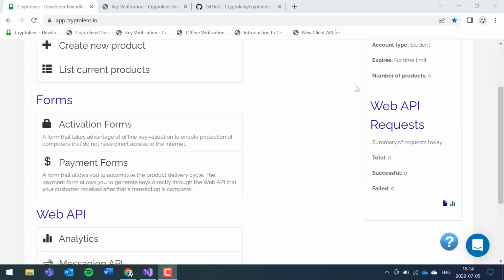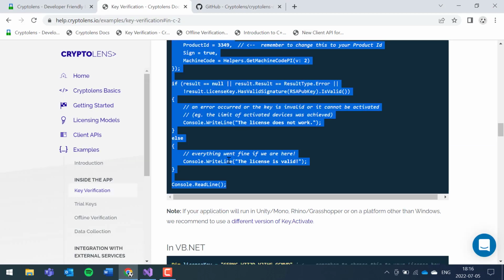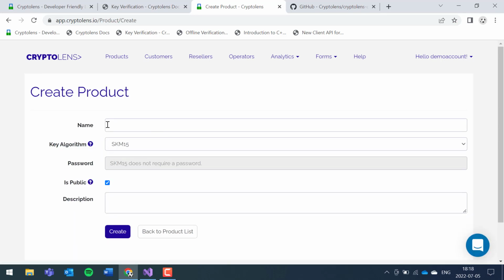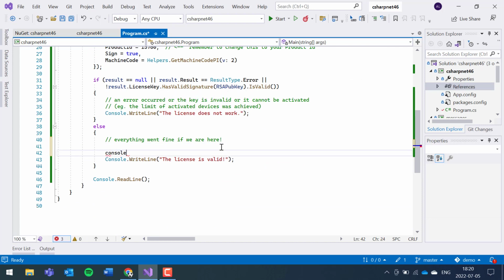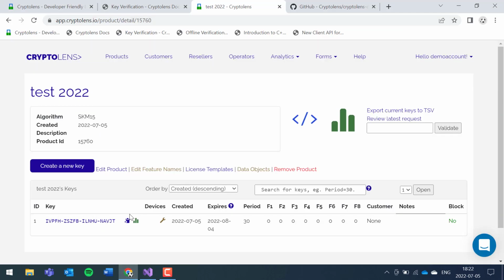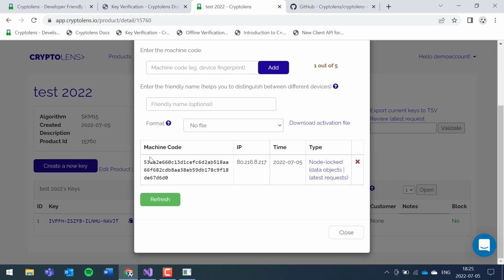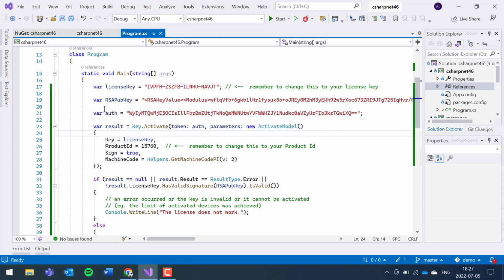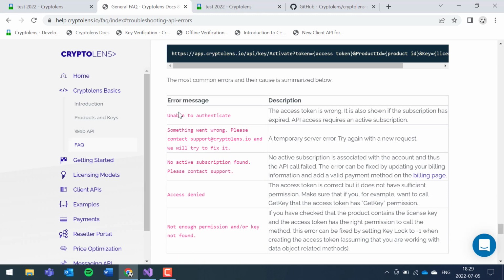Software Licensing System for .NET - Cryptolens Key Verification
This guide shows you how to implement our software licensing system with your .NET application in simple steps that help you set up key verification.

Cryptolens is the Licensing as a Service (LaaS) provider helping your company monetize and license your .NET application. Our easy-to-use software licensing system is today powering hundreds of companies worldwide.

Chapters:
00:00 - 1. Getting the .NET SDK
00:38 - 2. Pasting the Code Snippet
02:09 - 3. Finding the RSA Public Key
02:58 - 4. Creating an Access Token
04:03 - 5. Finding the Product ID
04:55 - 6. Pasting a License Key
05:37 - Testing the Licensing System
07:25 - Floating and Node-Locked Licenses
12:38 - Summary